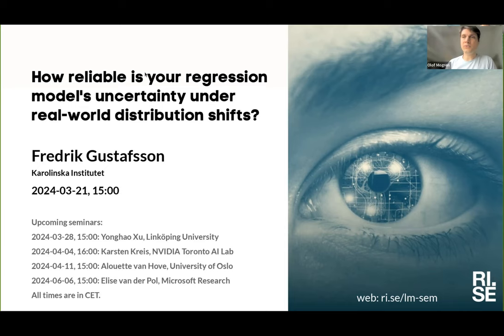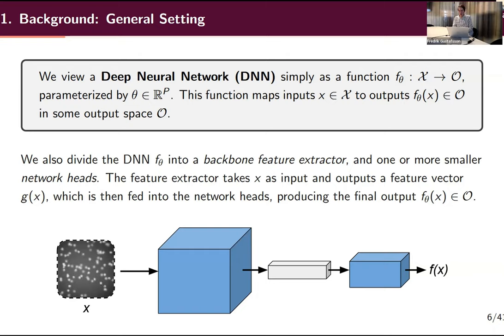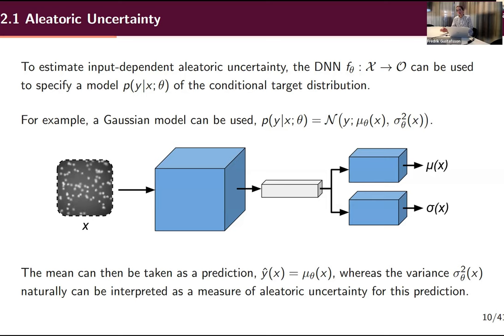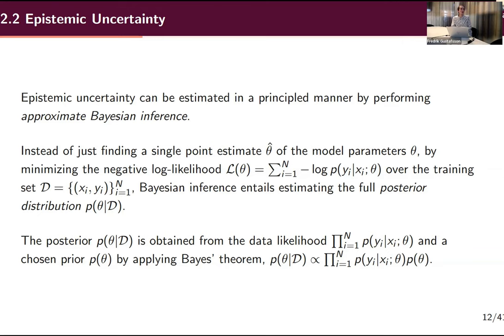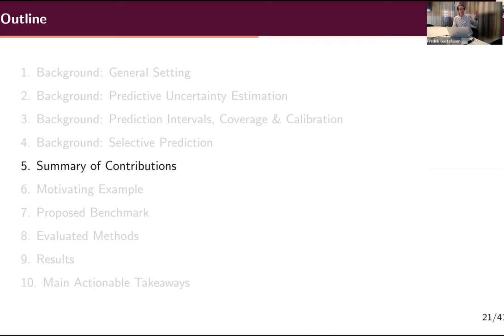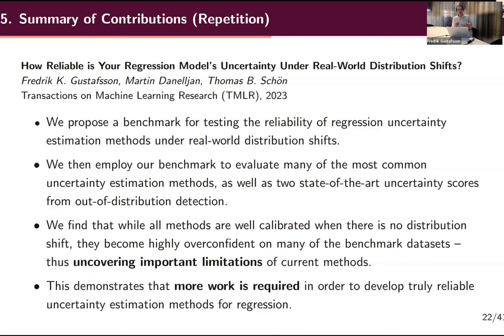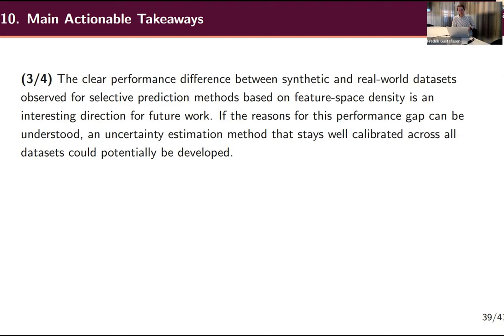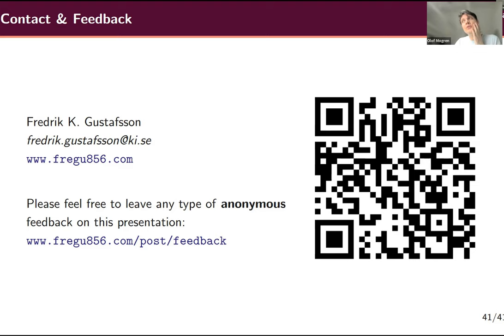Fredrik Gustafsson: How reliable is your regression model’s uncertainty under distribution shifts?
Title: How reliable is your regression model’s uncertainty under real-world distribution shifts?

Speaker: Fredrik Gustafsson, Karolinska Institutet

Abstract: Regression is a fundamental machine learning task with many important applications within computer vision and other domains. In general, it entails predicting continuous targets from given inputs. Within medical imaging, accurate regression models have the potential to automate various tasks, helping to lower costs and improve patient outcomes. Such safety-critical deployment does however require reliable estimation of model uncertainty, also under the wide variety of distribution shifts that might be encountered in practice.

Motivated by this, we set out to investigate the reliability of regression uncertainty estimation methods under various real-world distribution shifts. To that end, we propose an extensive benchmark of eight image-based regression datasets with different types of challenging distribution shifts. We then employ our benchmark to evaluate many of the most common uncertainty estimation methods, as well as two state-of-the-art uncertainty scores from the task of out-of-distribution detection.

We find that while methods are well calibrated when there is no distribution shift, they all become highly overconfident on many of the benchmark datasets. This uncovers important limitations of current uncertainty estimation methods, and the proposed benchmark therefore serves as a challenge to the research community. It demonstrates that more work is required in order to develop truly reliable uncertainty estimation methods for regression.

About the speaker: Fredrik K. Gustafsson is postdoctoral researcher in the group of Mattias Rantalainen at Karolinska Institutet, working on machine learning and computer vision for computational pathology. His research focuses on how to build and evaluate reliable machine learning models, and has often included regression problems, uncertainty estimation methods or energy-based models. He received his PhD in Machine Learning in 2023 from Uppsala University for the thesis “Towards Accurate and Reliable Deep Regression Models”, and received his MSc in Electrical Engineering from Linköping University in 2018.

Location: This is an online seminar. Connect using Zoom.

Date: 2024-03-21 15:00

Upcoming seminars:

    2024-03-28, 15:00: Yonghao Xu, Linköping University
    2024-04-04, 16:00: Karsten Kreis, NVIDIA Toronto AI Lab
    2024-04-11, 15:00: Alouette van Hove, University of Oslo
    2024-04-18, 15:00: Tobias Andermann, Uppsala University
    All times are in CET.